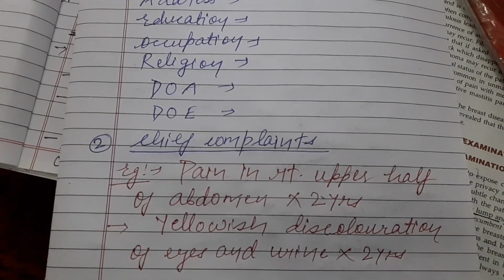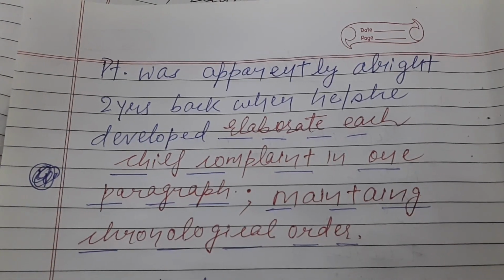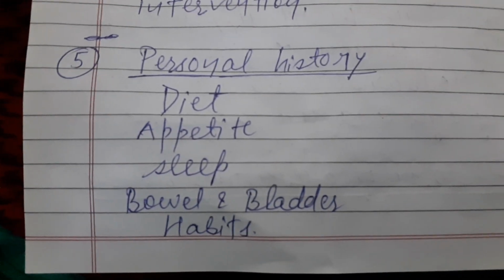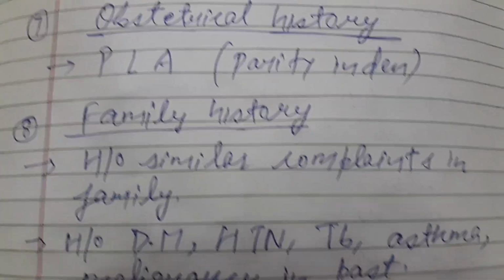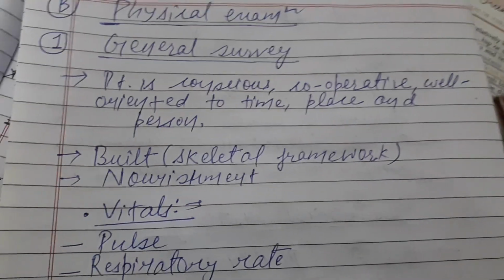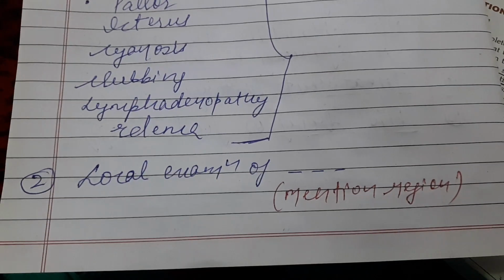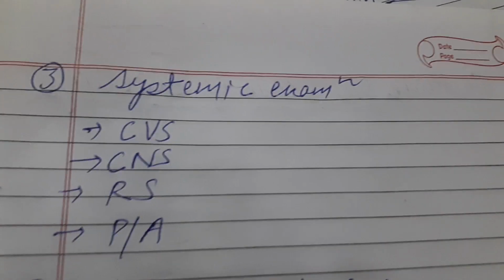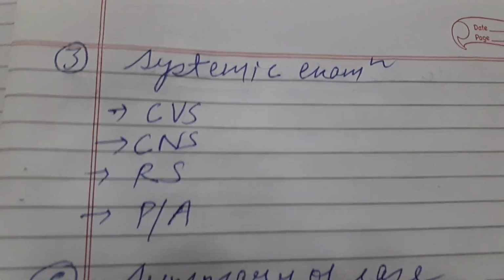History taking in surgery ( most basic )